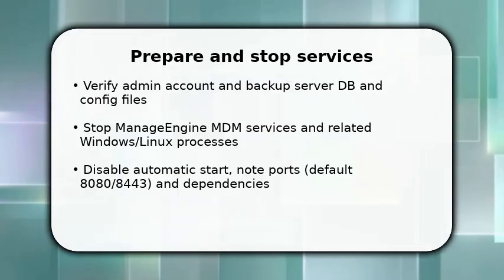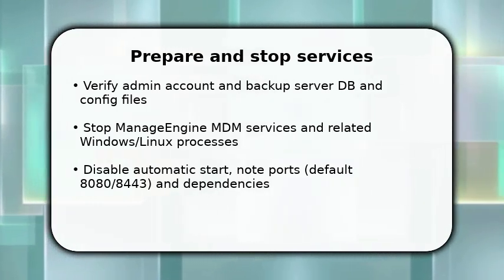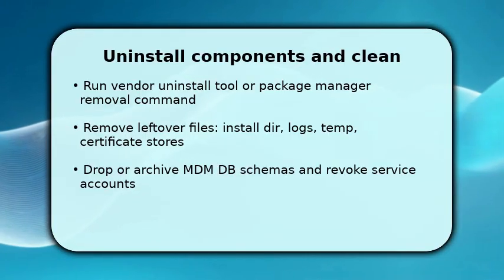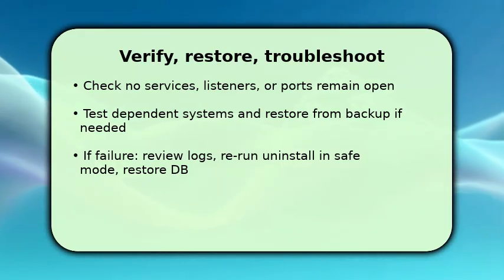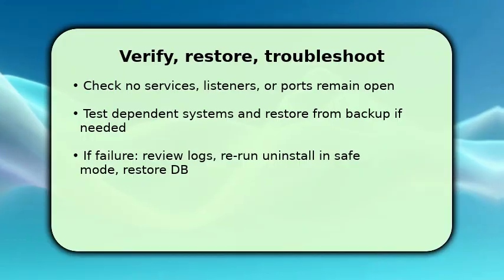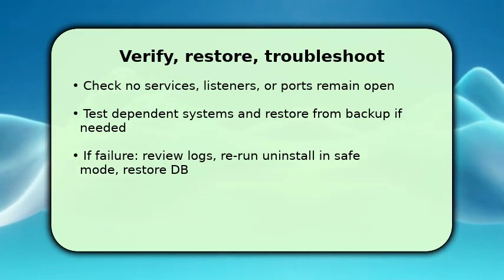How to Uninstall Manageengine Mdm - Full Guide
Discover the step-by-step process to completely uninstall ManageEngine Device Management (MDM) from your system. This comprehensive guide covers all necessary actions, including device preparation and post-uninstall verification.

Uninstall ManageEngine MDM, Remove MDM software, Step by step uninstall process, ManageEngine Device Management Guide, MDM removal instructions, How to delete MDM device management, Post-uninstall verification for MDM